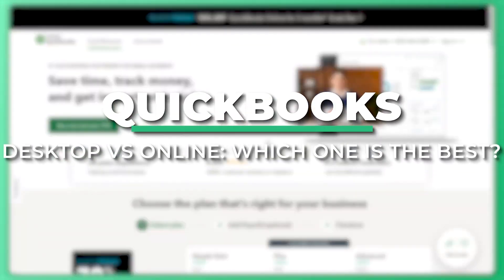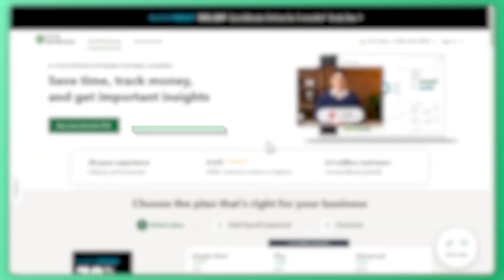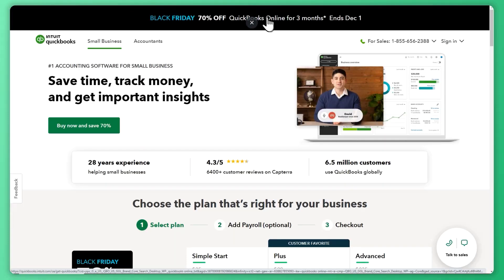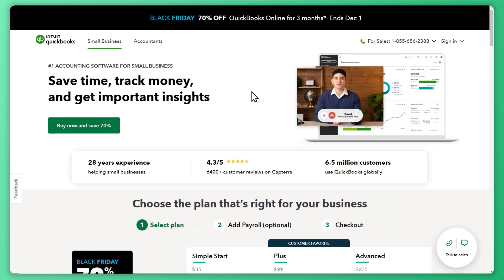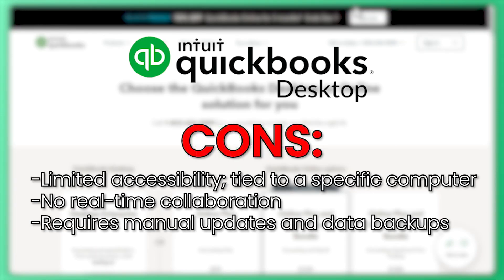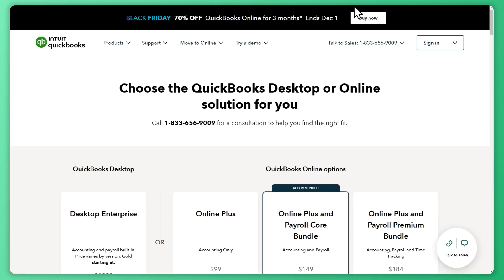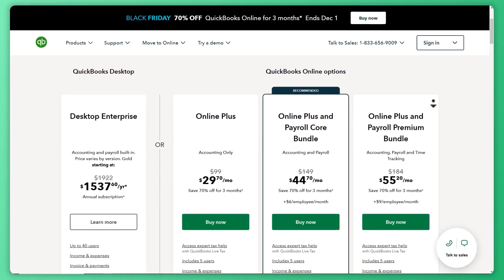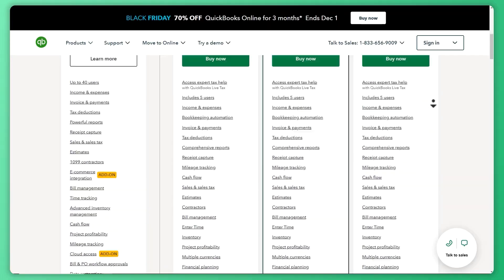QuickBooks Online Vs QuickBooks Desktop In 2025 | In-depth Comparison